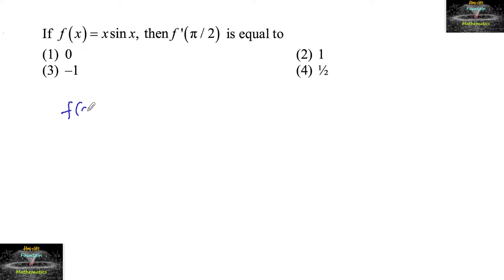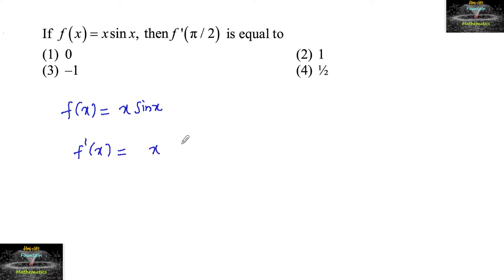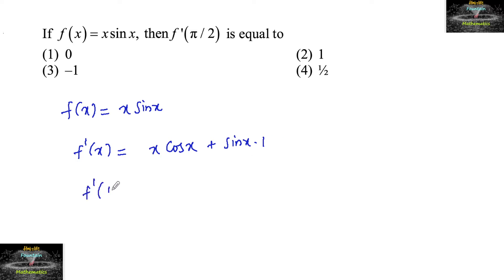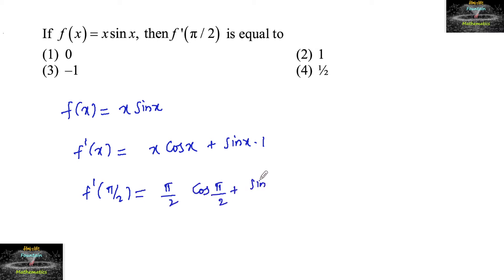If f(x)=xsinx, then f'(π/2) =? JEE Mains test series Differentiation